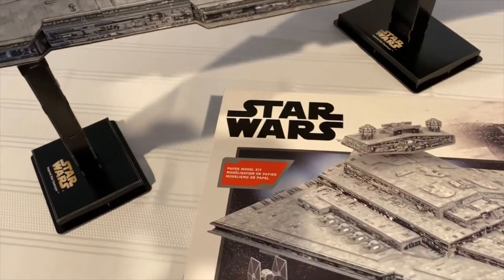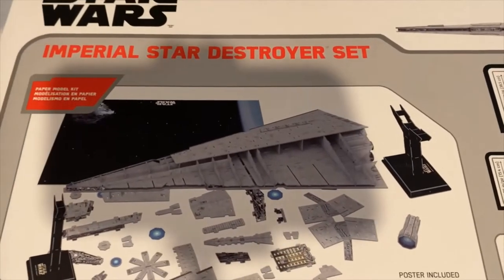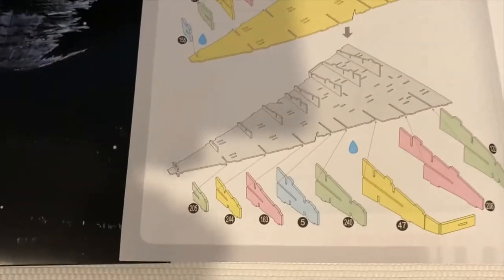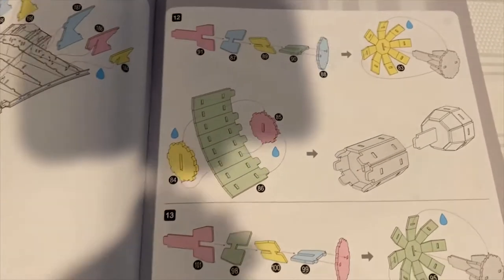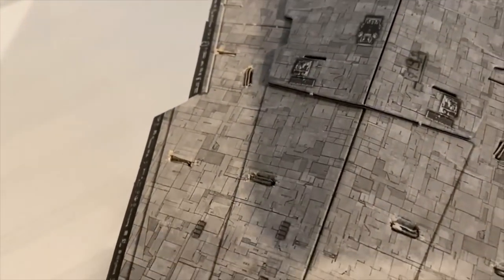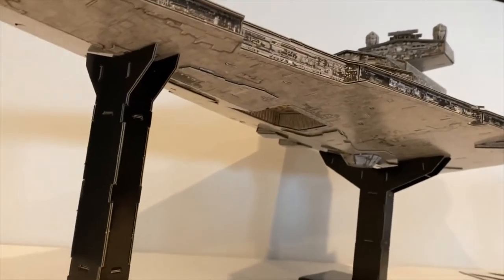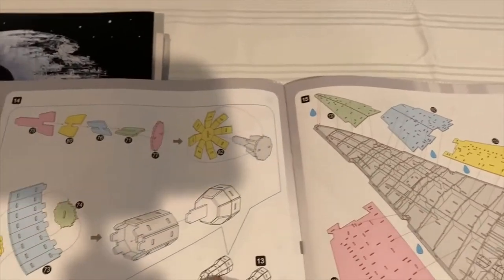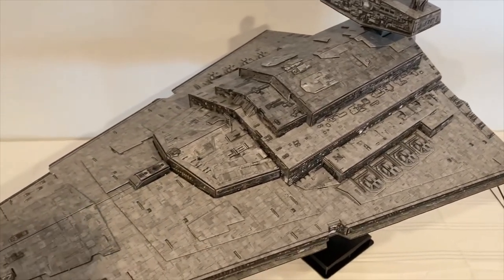4D Model Kit Star Wars Imperial Star Destroyer - Overview and Impressions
I picked up one of these kits at Costco for $14.97 last weekend. Is it any good, was it hard to build? Let's find out!